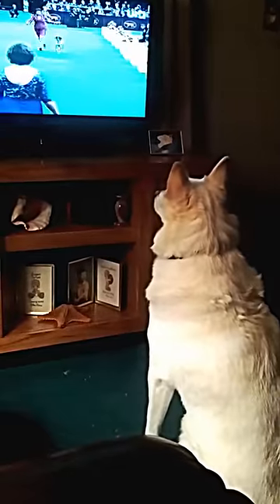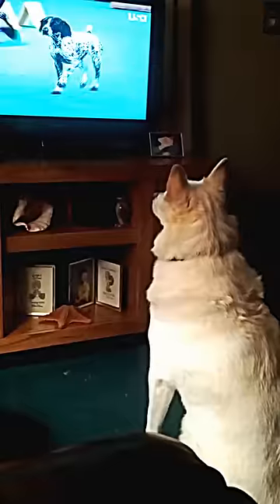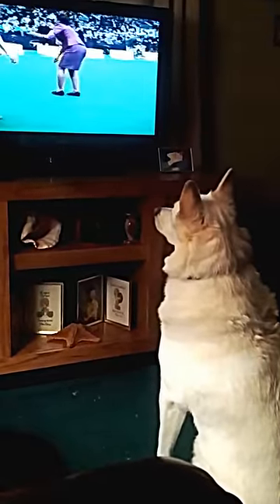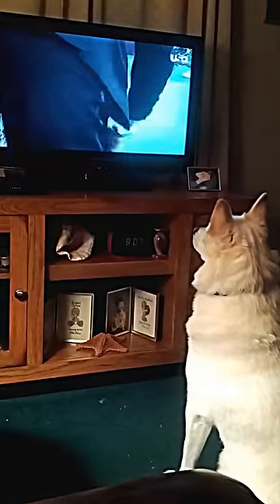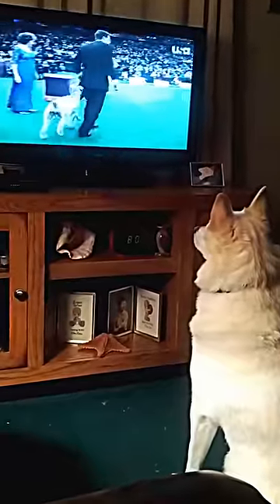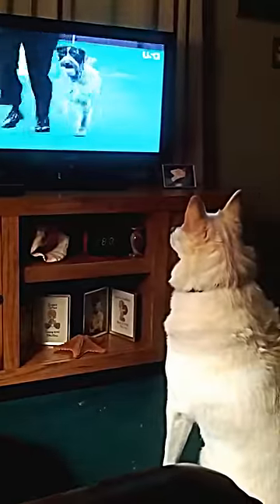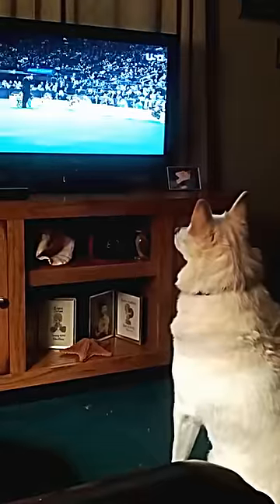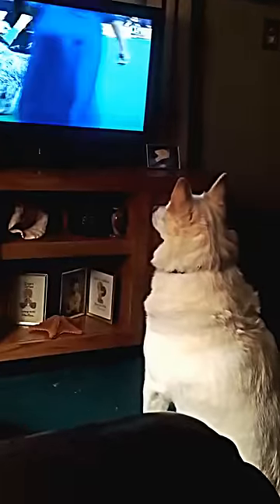Casey watches dog show on tv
My dog, Casey, watching the Westminster Kennel Club Dog Show on our tv.  He won't look away.